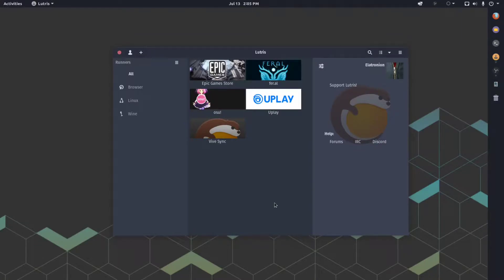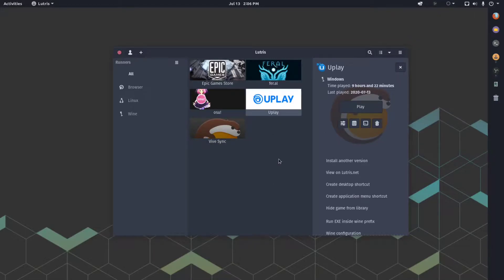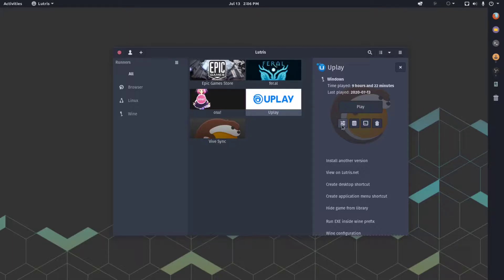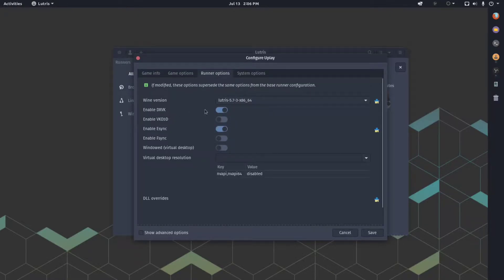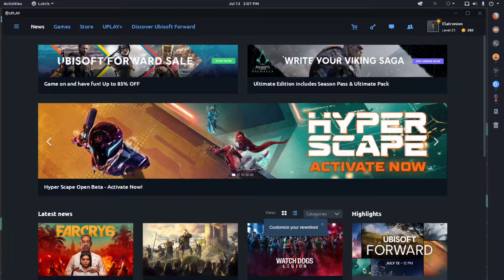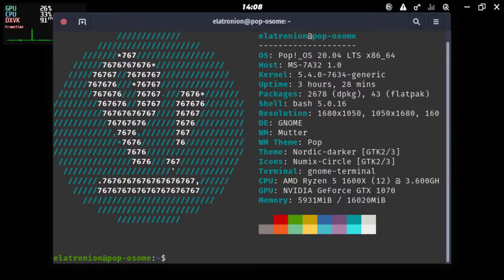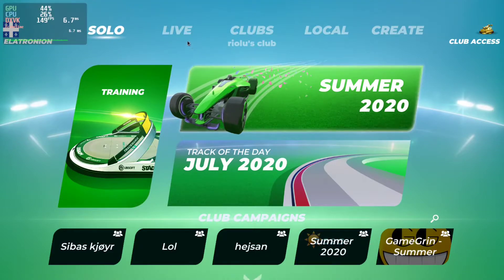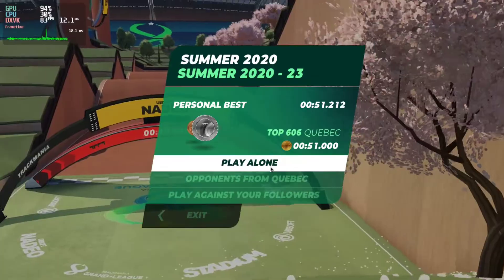Trackmania (2020) On Linux Using Wine/Lutris! (w/ MangoHUD)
The newest Trackmania (2020) game runs okay!
This is a performance tests, analytics drawn with MangoHUD.
(Recorded using OBS on Pop!_OS 20.04)

Runs okay, but a bit heavy.
Solo: 60fps+
Multi: 50fps-20fps

It'd give it a silver ranking.

Wine version: lutris-5.7-3-x86_64 (with DXVK)

I was NOT able to boot the game through the Epic Store, even if I try to run it the *.exe directly, after installation.

This is why I am using UPlay.

My Specs:
OS: Pop!_OS 20.04 LTS x86_64
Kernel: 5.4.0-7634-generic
DE: GNOME
CPU: AMD Ryzen 5 1600X (12) @ 3.600GHz
GPU: NVIDIA GeForce GTX 1070
Memory: 16020MiB